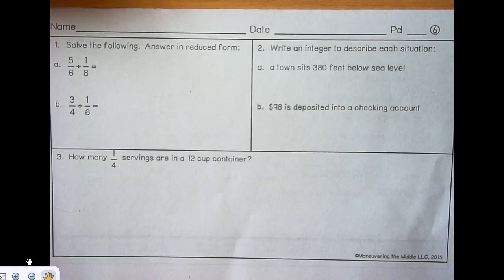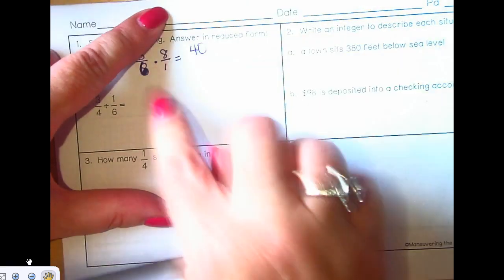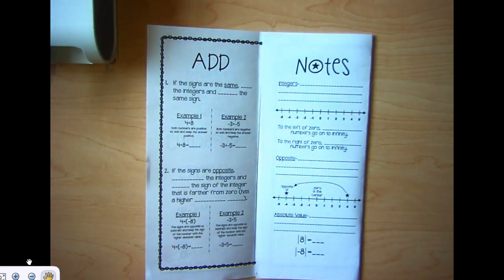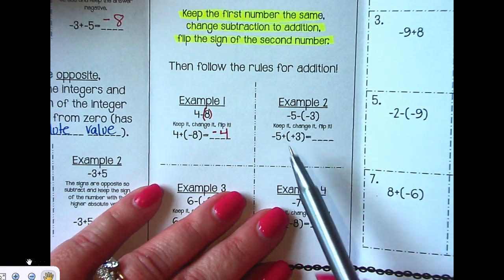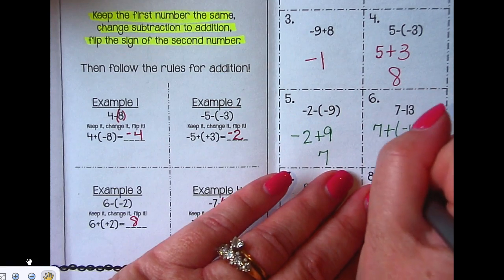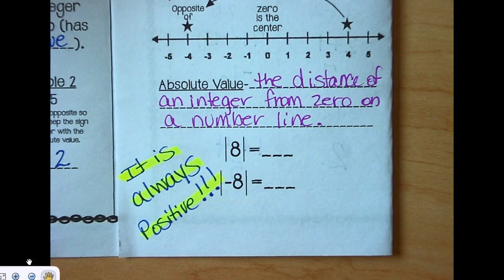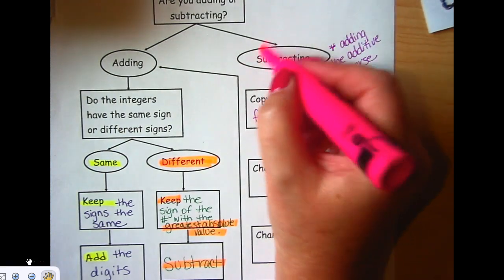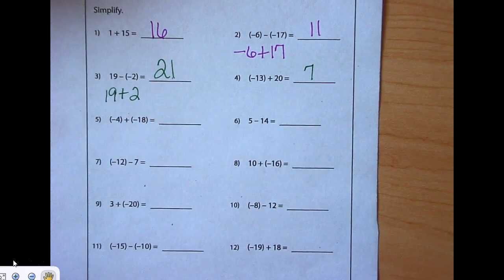Adding and Subtracting Integer Notes